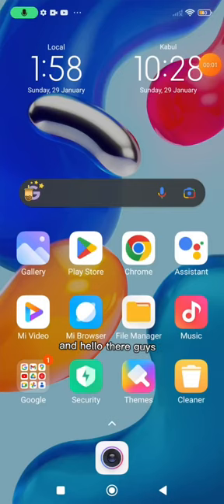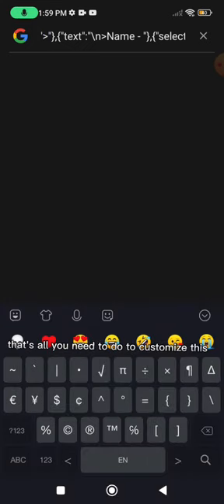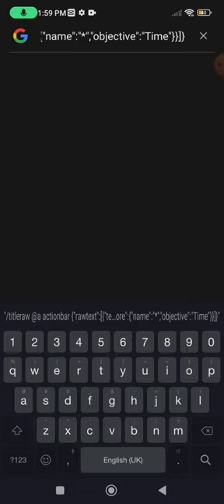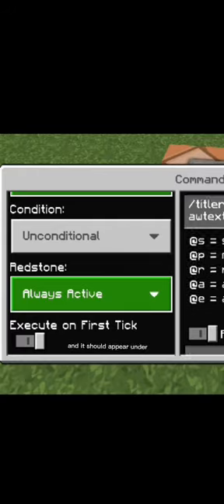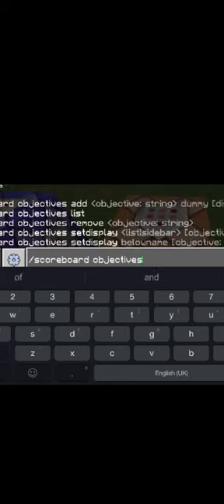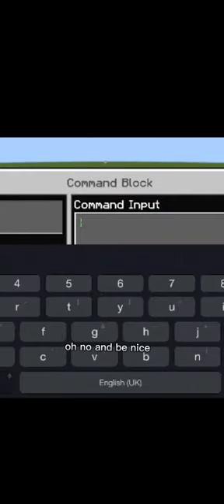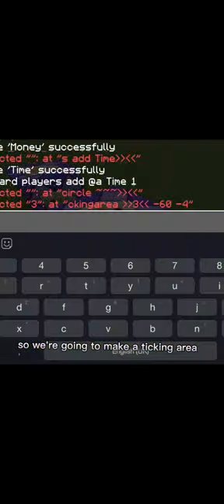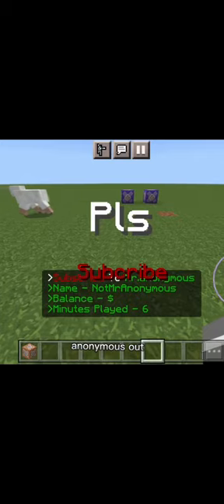epic ONE COMMAND BLOCK scoreboard!(How to command 1)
follow me in omlet arcade(pls) - username - notmranonymous

link:pin comment!